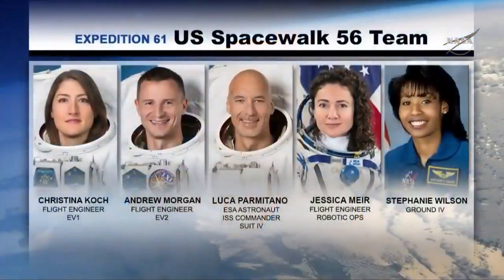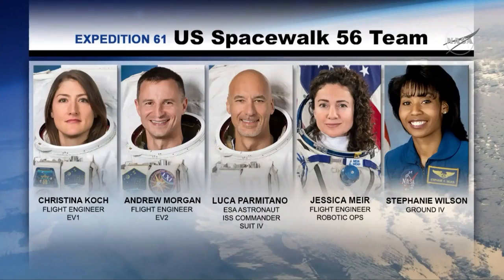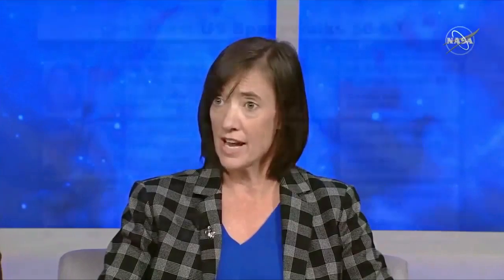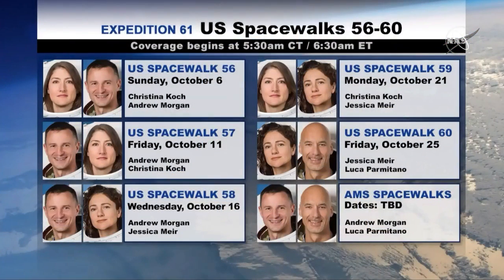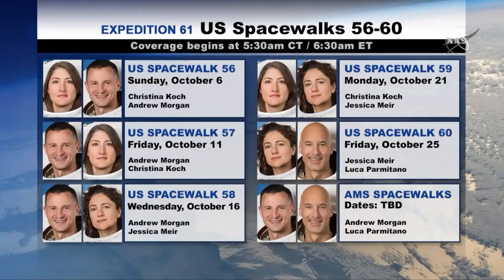NASA's Spacewalk 'Bonanza' Includes 1st All-Female Spacewalk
NASA Astronaut Office Deputy Chief Megan McArthur talks about 10 spacewalks coming up for the International Space Station crew. One of the spacewalks will be conducted by Christina Koch and Jessica Meir. Story: 1st All-Female Spacewalk Is Back on As NASA Gears Up for 10-EVA Marathon

Credit: NASA